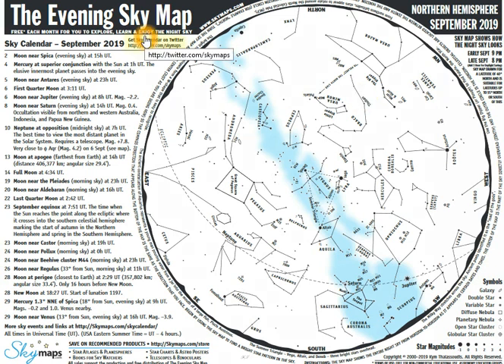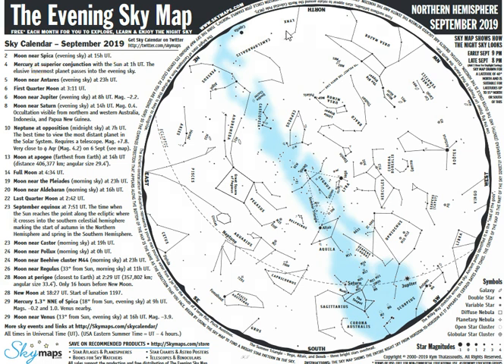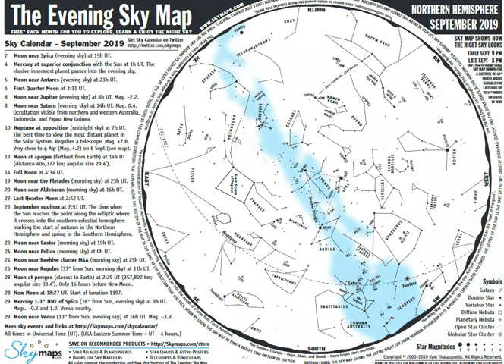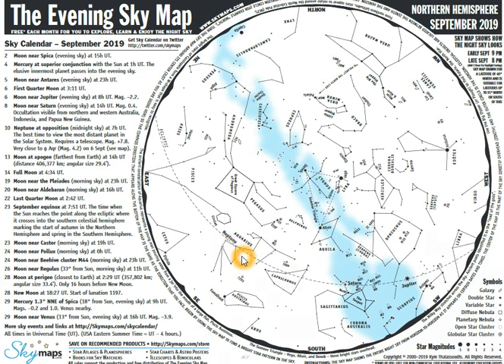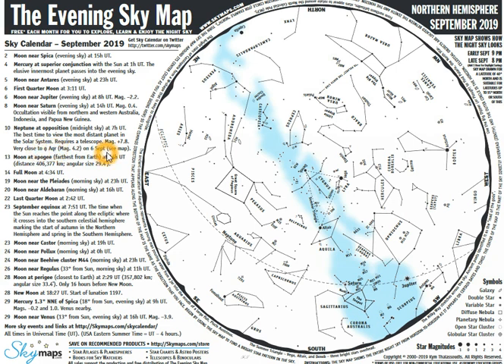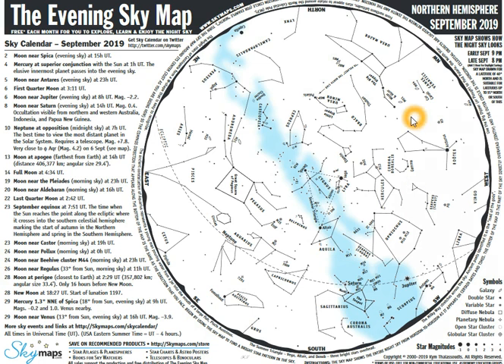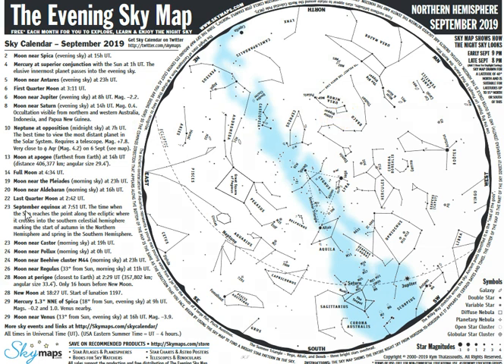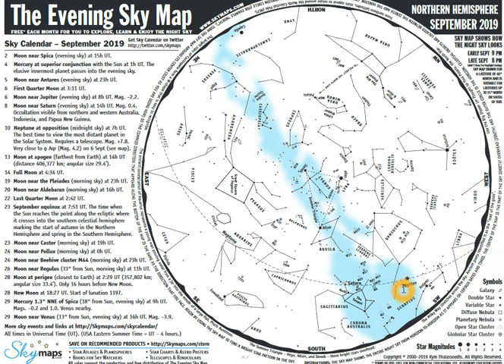September Sky Map 2019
View Jupiter and Saturn in the September night Sky. Mercury and Venus will be visible late September just after sunset. Go to skymaps.com for the each month's sky map in Northern, Southern and Equatorial regions.